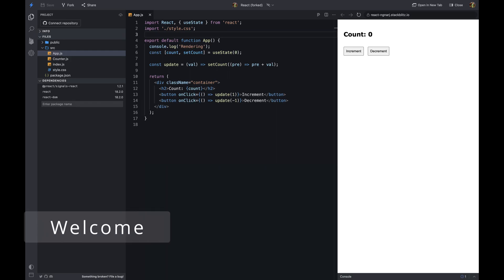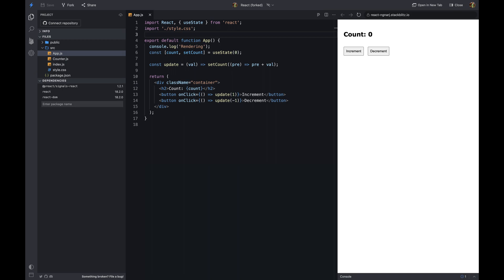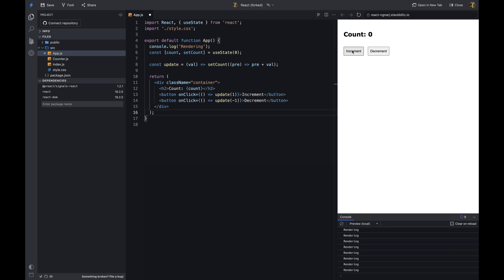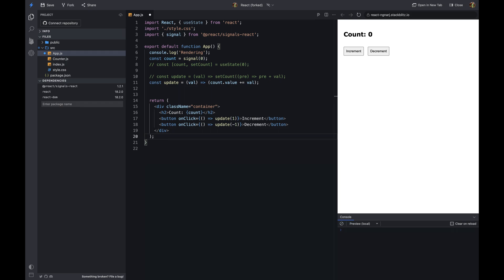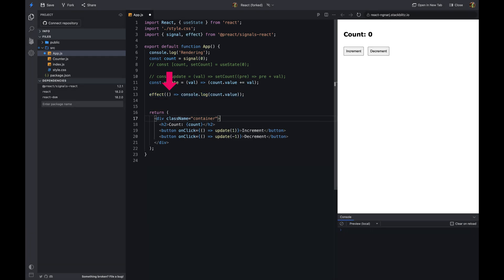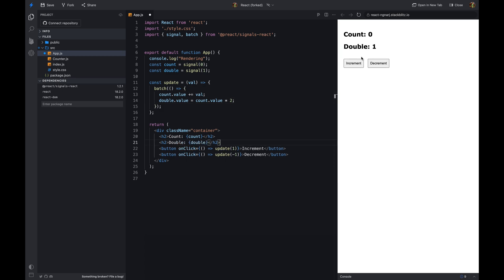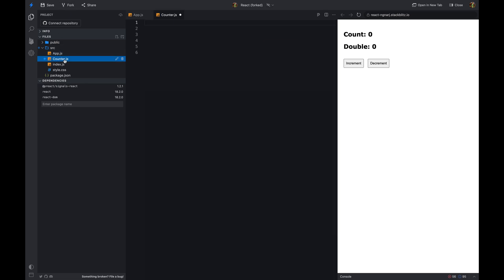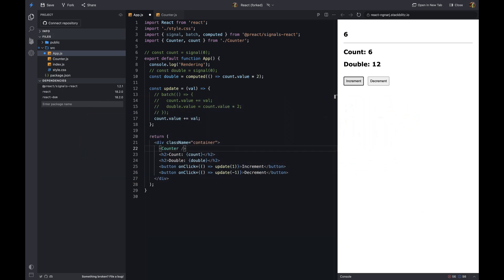Optimizing React.js Performance with Signals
In this video, you'll learn how to use signals to maximize the performance of your React.js app. Signals are a powerful tool for state management in React.js, allowing you to efficiently and effectively manage the state of your app. You'll learn how to set up signals in your app and how to use them to streamline your state management workflow.

We'll start by introducing you to the basics of signals and how they work in React.js. You'll learn how to set up signals in your app and how to use them to store and update your state. We'll also cover advanced techniques for using signals to optimize your app's performance, including tips and tricks for optimizing your signal-based state management workflow.

By the end of this video, you'll have a solid understanding of how to use signals to maximize the performance of your React.js app.

⌨️ (0:00:28) Why do we need a signal?
⌨️ (0:00:47) What is the problem with react.js?
⌨️ (0:01:38) What is the signal?
⌨️ (0:02:01) Install the signal in react app?
⌨️ (0:02:10) Move the React.js component state to Signal.
⌨️ (0:02:59) How to use effect in signal?
⌨️ (0:03:43) How to update signals in batch?
⌨️ (0:04:10) How to use computing in signal?
⌨️ (0:04:45) How to share the signal between components?